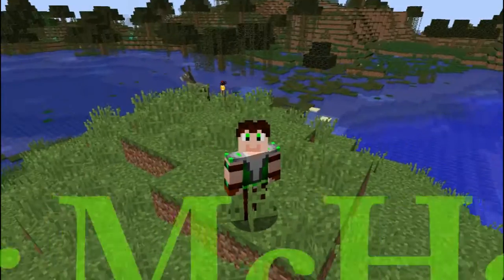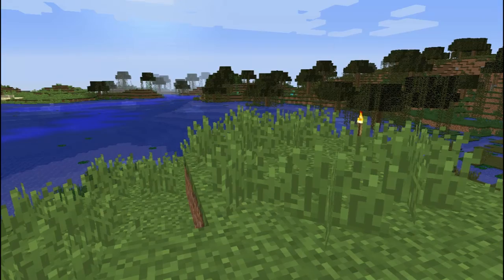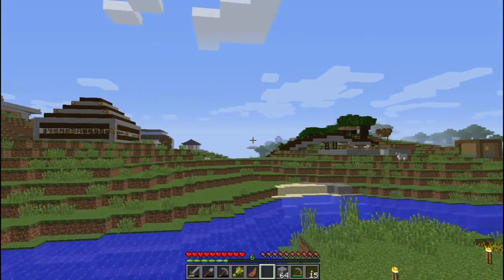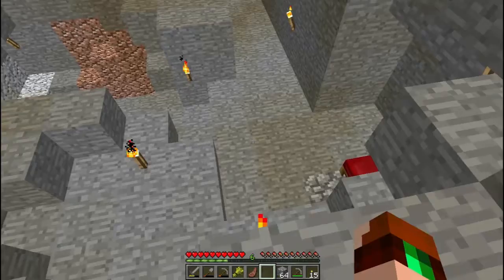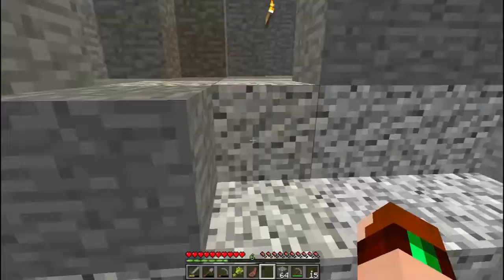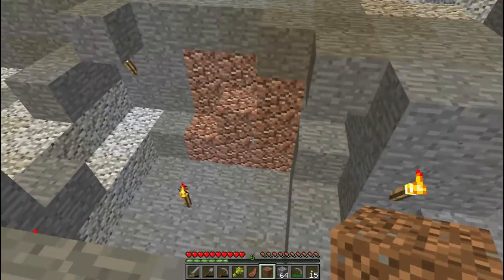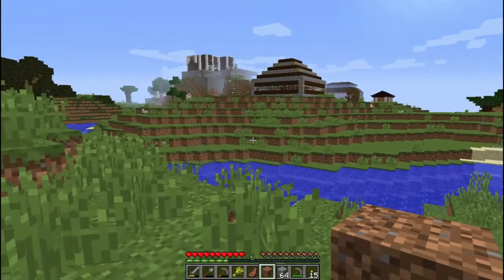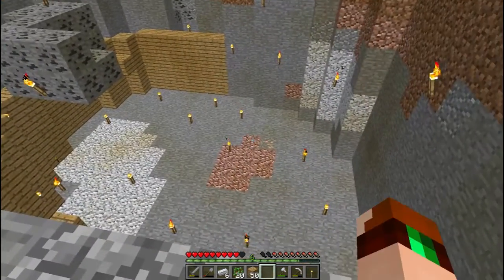Episode 1 - New House New Beginnings - YTC SMP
In this episode we begin on the YTC SMP server building a house/hobbit hole. enjoy!